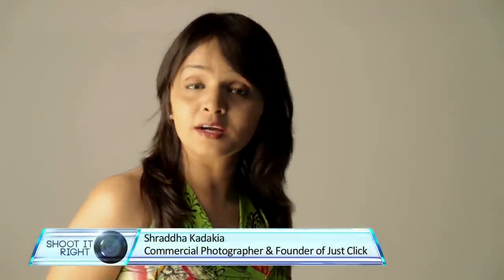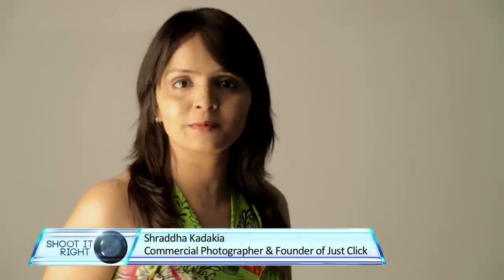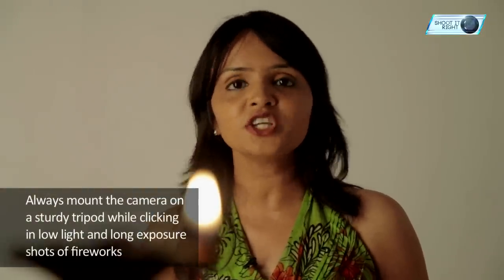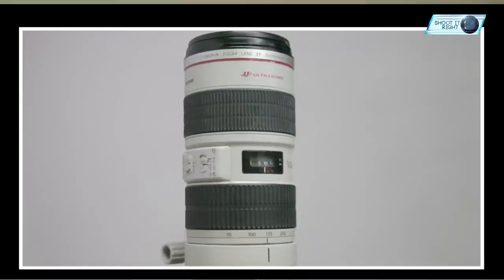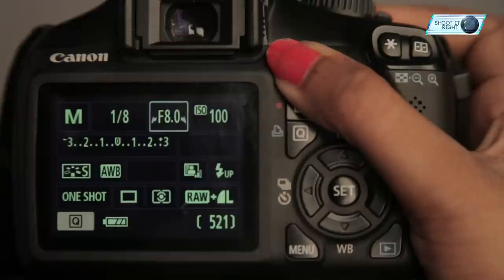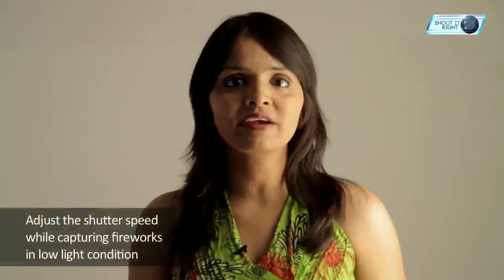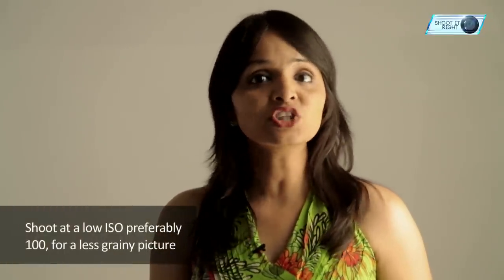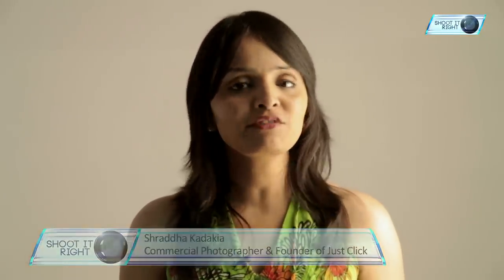Diwali Special || How To Click Diwali Pictures || Shraddha Kadakia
This Diwali Season learn how to click the prettiest diwali pictures with Shraddha. Learn to apply the right settings, use the right lens and click the perfect festive photo.
Watch out for the click tip of the day!